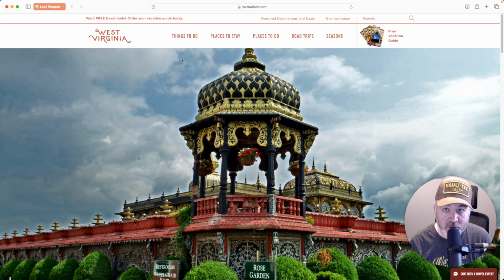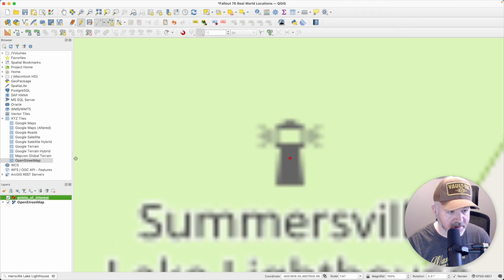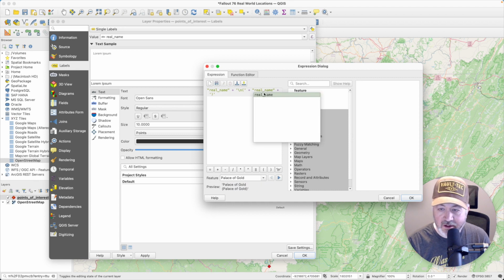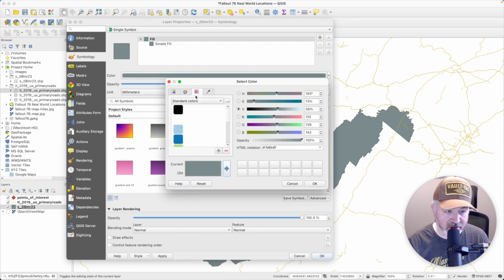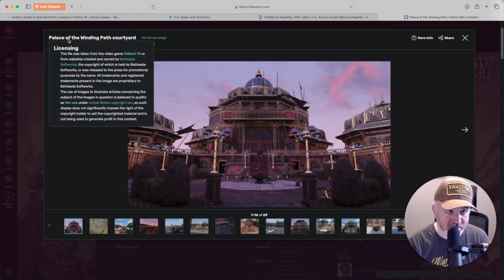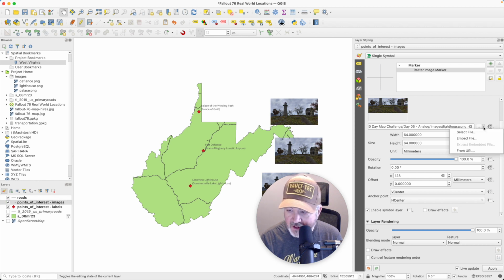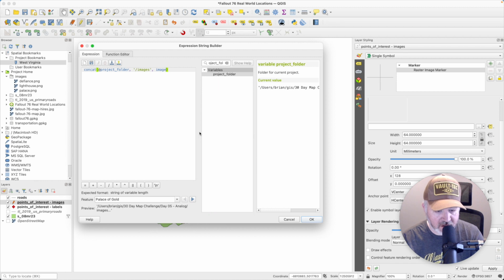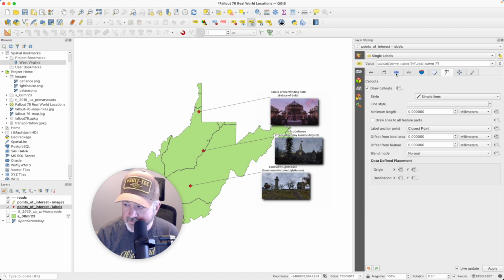30 Day Map Challenge 2023: Day 5 - Analog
I take an alternate definition of the word "analog" and make a map of the real world locations found in the game Fallout76 for 30daymapchallenge. I use an Expression to get a two-line label and a Raster Image Marker to put screenshots of the game next to those labels.